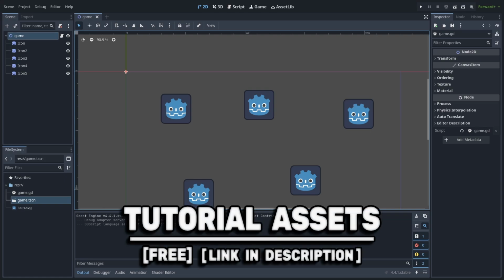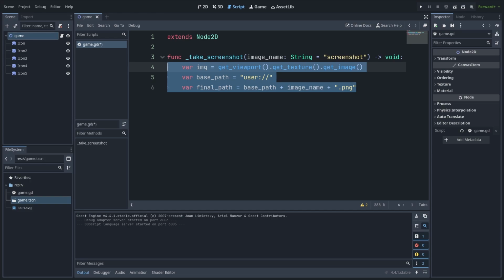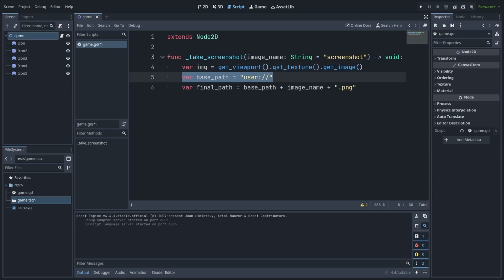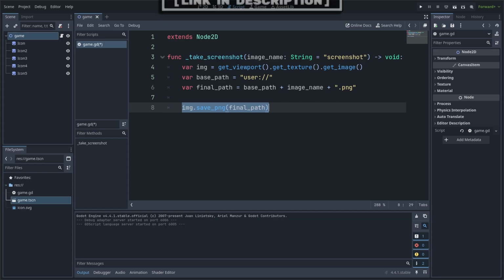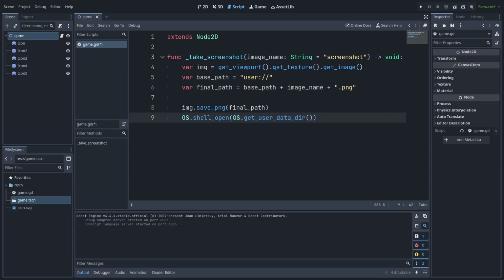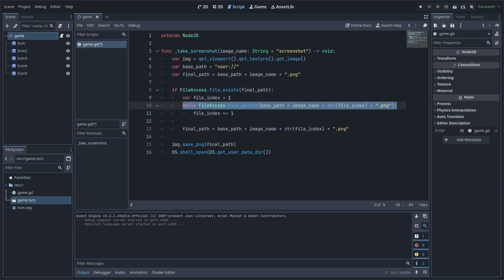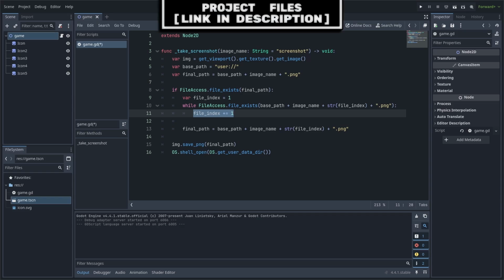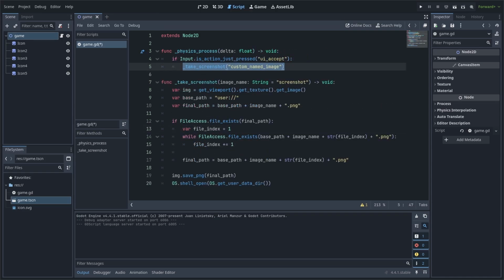Godot 4.4 in-game Screenshot System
Create a Simple and Flexible Screenshot System in Godot 4.4

In this video you will create a simple and reusable screenshot system in the Godot Game Engine Version 4.4. Additionally you will also learn how to add a number to the end of the screenshot's name, to avoid replacing the previous screenshot, while still keeping a simple common name for the image files.

W34WW-YBEQW-YERC2